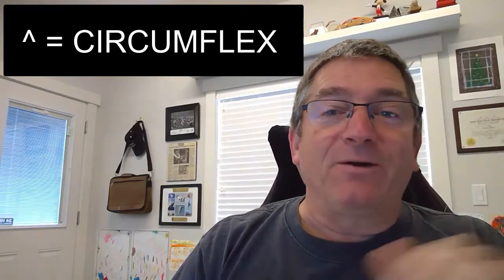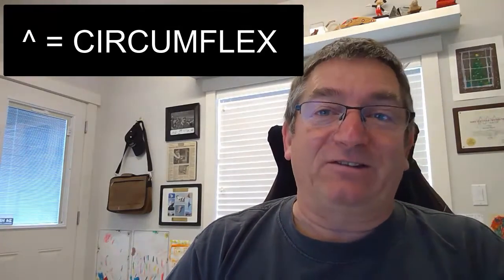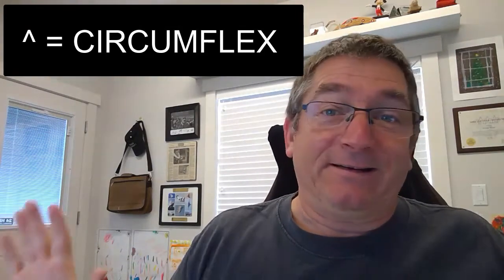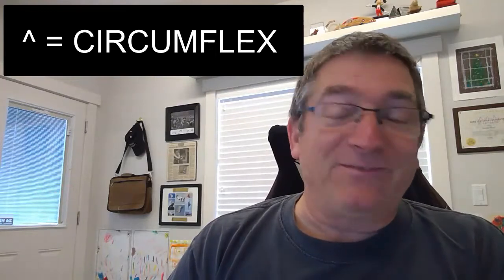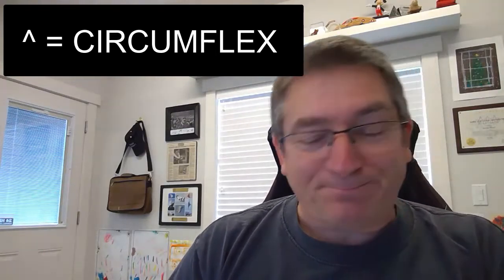Episode 118: Weird Keyboard Characters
In this episode, we take a lighthearted look at the real names of things like the # sign, and others.